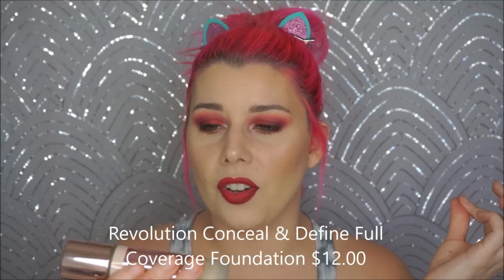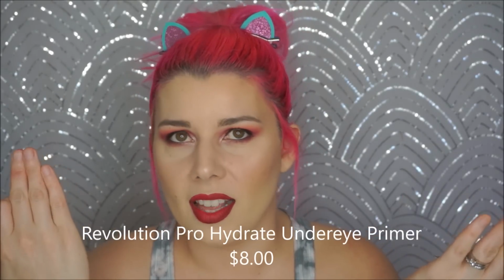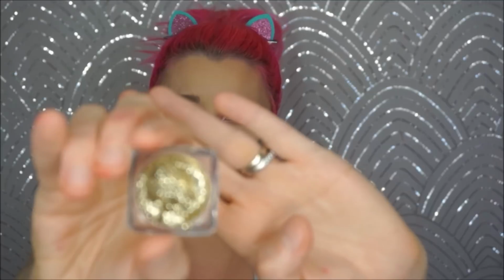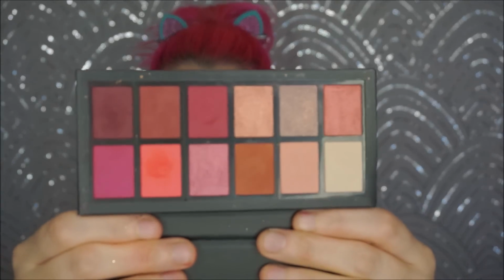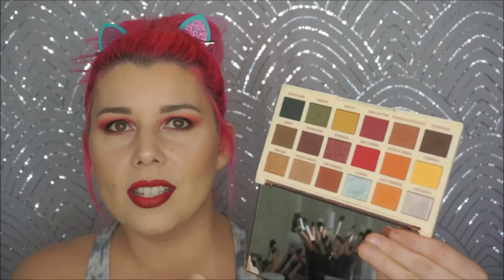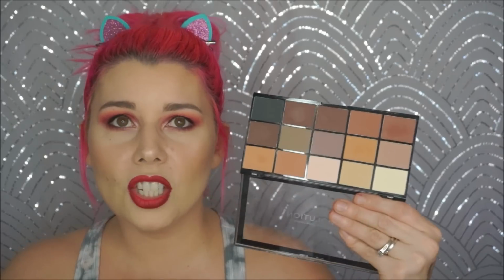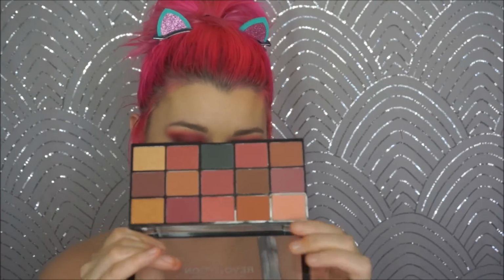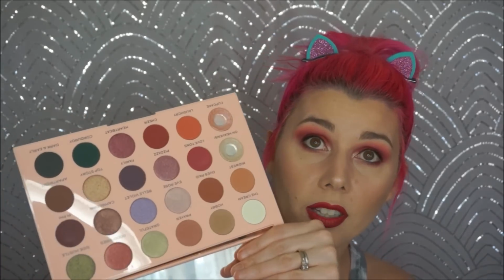New Makeup I've Been LOVING from Revolution Beauty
WHAT I'M WEARING:
Eyes- I Heart Revolution Angel Heart palette & Re-Loaded Newtrals 3 palette
Foundation- NYX Can't Stop Won't Stop foundation in Nude
Concealer-Too Faced Born this way concealer
Contour- Makeup Revolution Conceal & Define c12
Setting Powder- Giorgio Armani Luminous Silk Compact #2
Bronzer- Physicians Formula Butter Bronzer topped with Too Faced Sun Bunny
Blush- Revolution Blush palette in Goddess
Eyeliner- Ardency Inn Modster eye pencil in black & Make UP Forever Artist Pencil in Boundless Bisque
Highlighter- I Heart Revolution Girls Best Friend highlighter
Brows- Maybelline Total Temptation Brow Definer Pencil in Medium Brown & Taupe
Lips- ColourPop Satin Liquid Lipstick in Star Crossed topped with Colourpop Satin Liquid Lipstick in Mucho